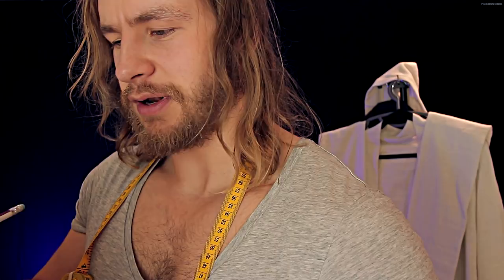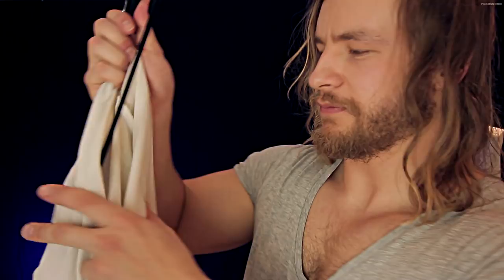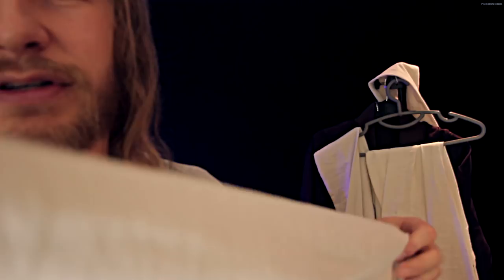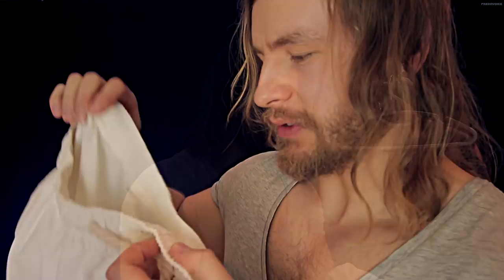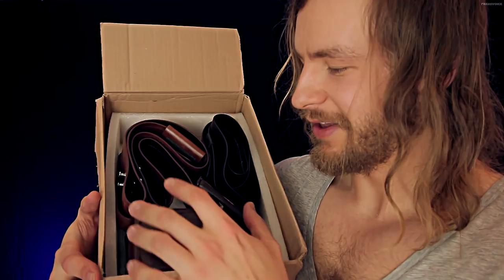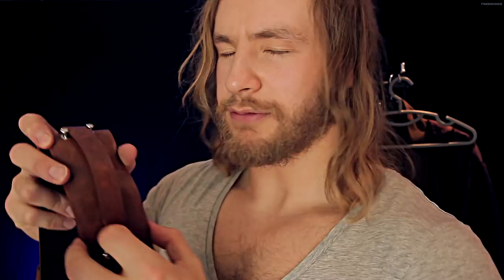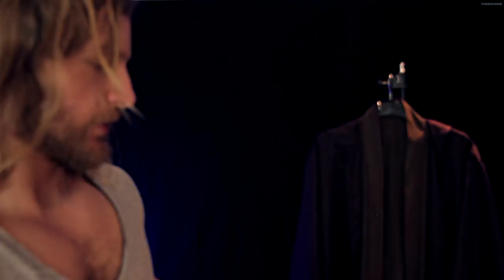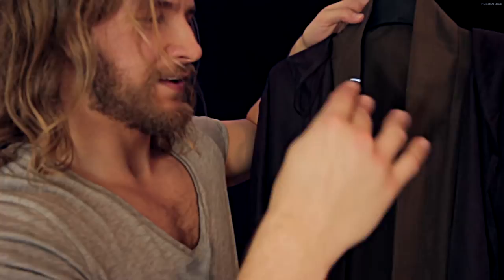Keep Still Whilst I DRESS YOU For Comic Con [ASMR]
"This party's over."

Hello There! So you don't miss new content, click the '🔔' if you'd like to be notified for all NEW uploads! All the best! Fred

FREDSVOICE Channel Add-Ons -

(For all channel related enquiries, personalised videos & requests.)

Products/Props/Equipment Featured In This Video:

Canon Camera
Blu Spark Blackout Mic

My Upload Schedule:
Friday/Saturday/Sundays 5:00pm - 8:00pm (GMT)
And sometimes another mid-week.